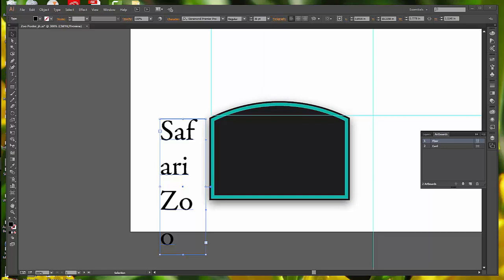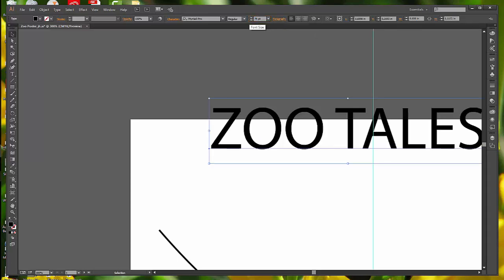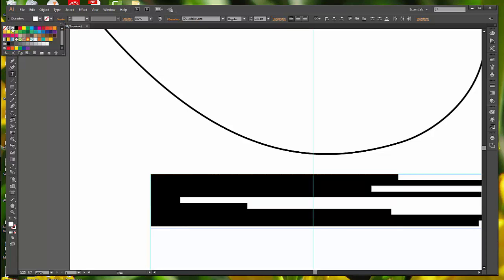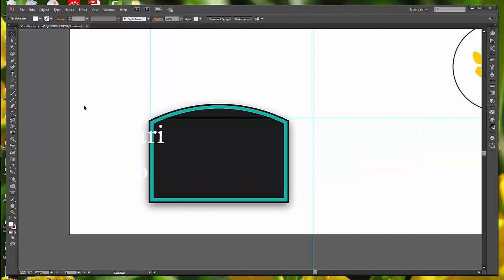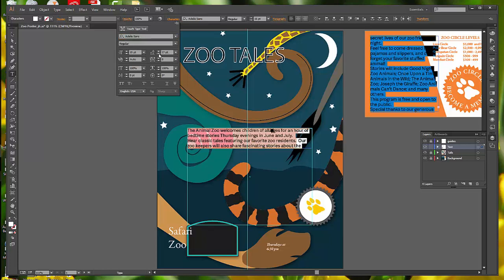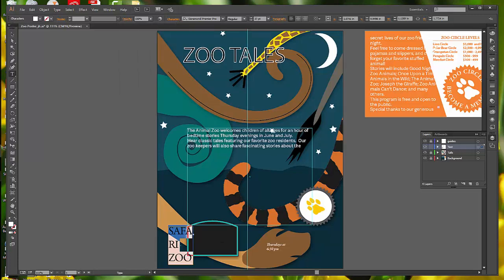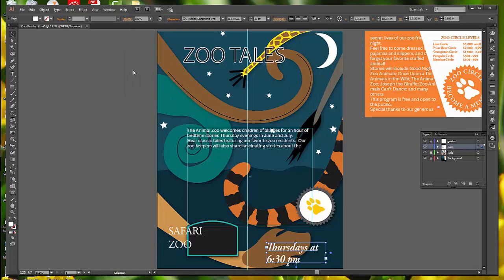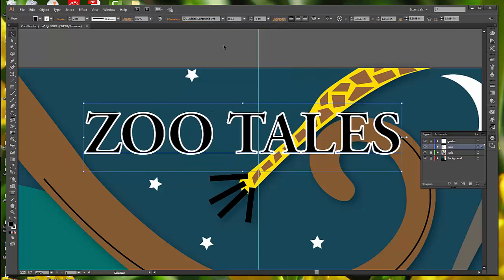Ai chpt 7 D